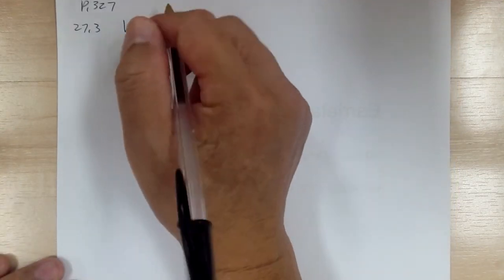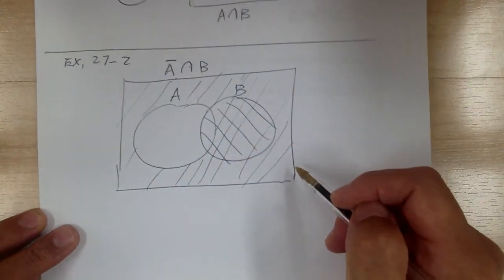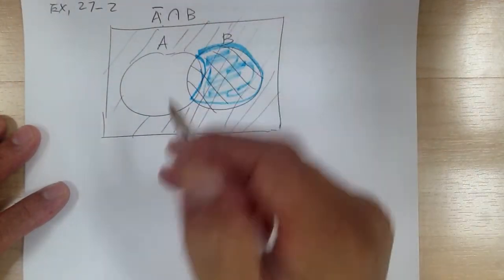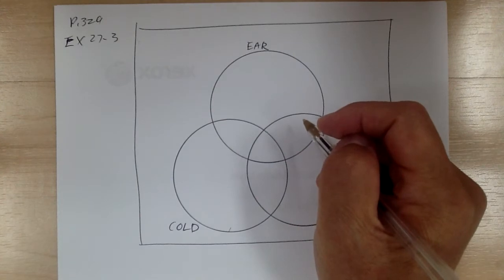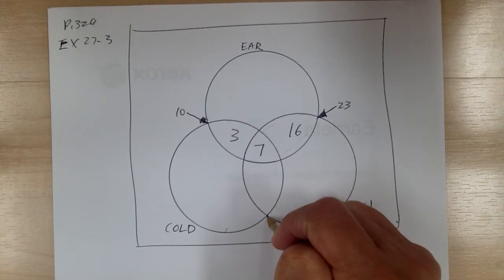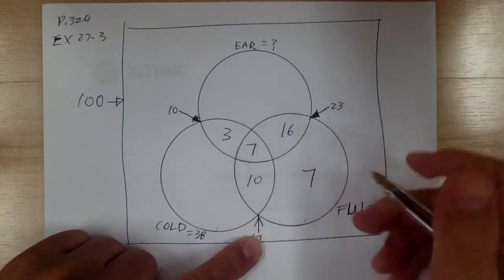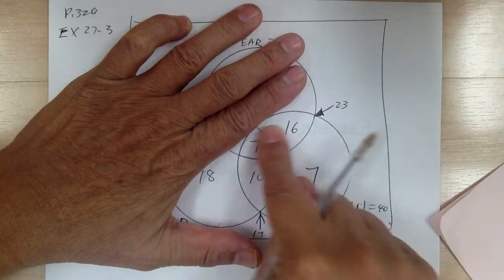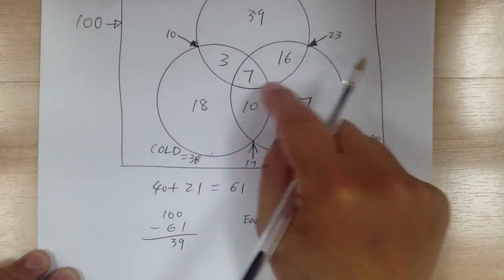Competition Math 27.3 p.327-329